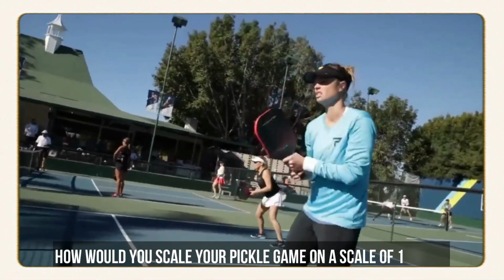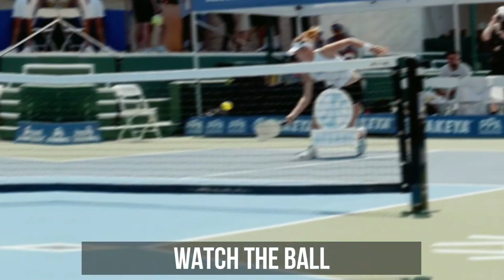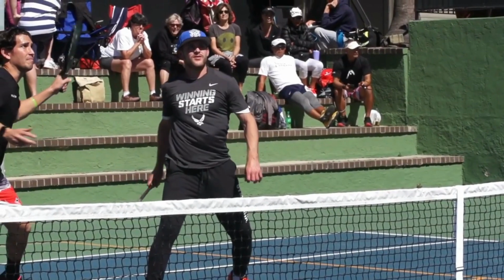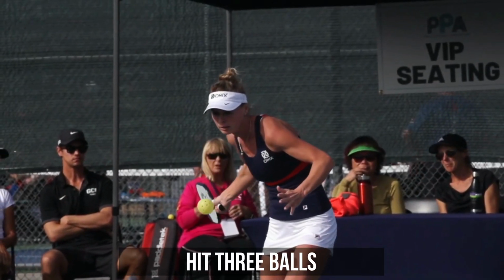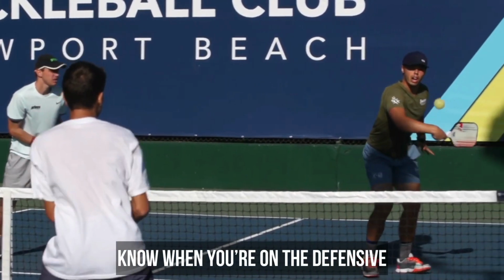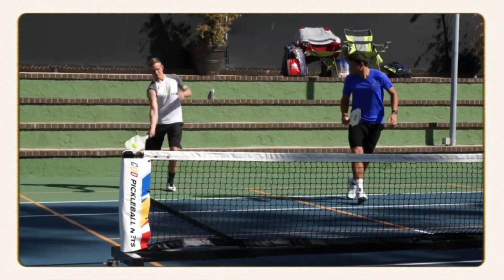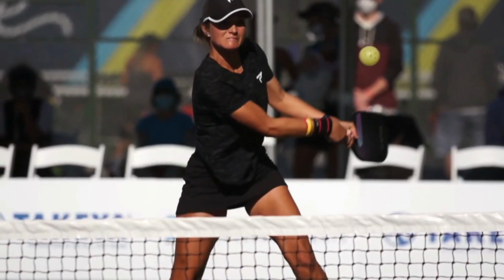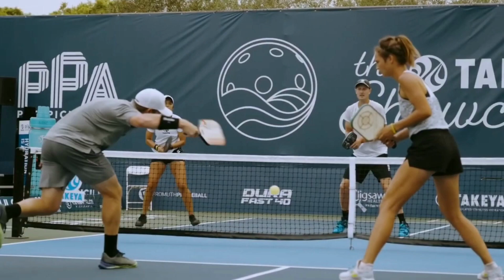How To Improve Your Pickleball Game: The #1 Strategy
In this video, we'll talk about How To Improve Your Pickleball Game: The #1 Strategy

How To Improve Your Pickleball Game

How would you scale your pickle game on a scale of 1 to 10? If you get less than 5, it's time to get to work. Getting better at America's fastest-growing sport isn't hard if you have a few tricks up your sleeve. That's the reason we're here! If you want to know how to up your pickle game, we have some tips and tricks to give you the right direction. Are you ready? Let's go!

Play It Safe

Let your opponent make all the mistakes and focus on staying consistent. If there is a clear winning shot, by all means, take it, but make sure you have confidence that you can take the shot.  So make sure you are super attentive while playing.

Go To The Kitchen

High-level players end the game with four players on the kitchen line. After being hit by a powerful potion, go towards the kitchen. Stop when your opponent is about to hit the ball and don't run back to hit the ball when it hits. The winning shot was a volley and was hit from the kitchen.

Watch The Ball

This seems redundant, but in such a hectic, fast-paced game it's easy to get distracted. The hardest part here is seeing the ball. Focus on that and focus on the rebound. Don't let your opponent distract you and just focus on yourself and the ball in play. Remember to stay focused!

Swing To A Rhythm

It's an interesting strategy where all the top players have smooth and smooth strokes, almost rhythmic. It starts from the feet and goes through the whole body. It's not a lot of wrist movement or meandering. This allows for consistency. When you practice this, you will find that kicks are full-body movements. Yes that's true!

Smile

Lots of athletes do that! You should be happy and grateful to play this awesome game. Many players escape with more friends. Also, it's a GAME! You play it for fun. We look forward to seeing you put these tins into pinto at a pickleball class near you.

Have A Small Target

We have discussed the first key before...meaning we must have a goal. Often a student would complain, "But the game is too fast, I can't have a target in every shot." I do not agree! Without a specific goal, your mind has no clear purpose. It turns out that in all sports there is a mind-body connection. Without a clear goal, you give up 50% of your innate ability.

First, use games to make sure you choose a goal each time you practice. Then, before each point, take some time to choose a goal as I've suggested here. Remember that your goal is a small piece of space. It's not the whole of NVZ, but the left foot of the player across the court.